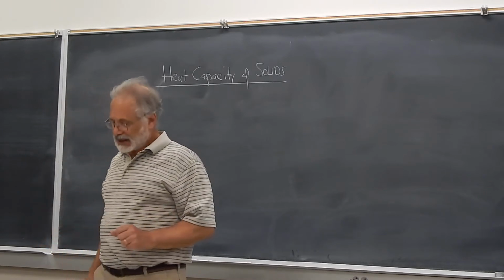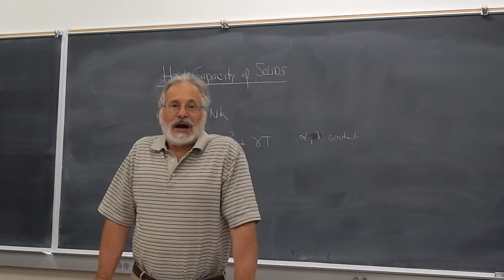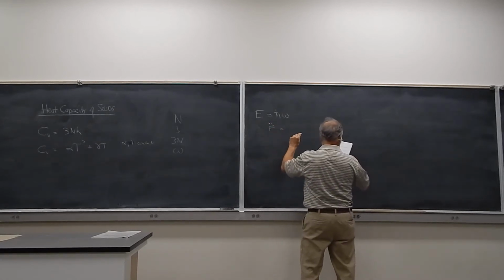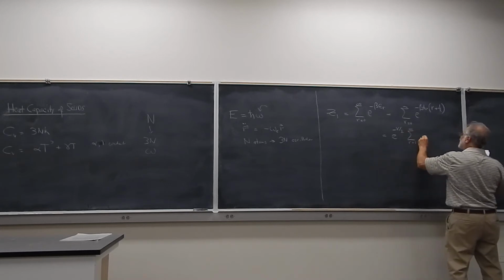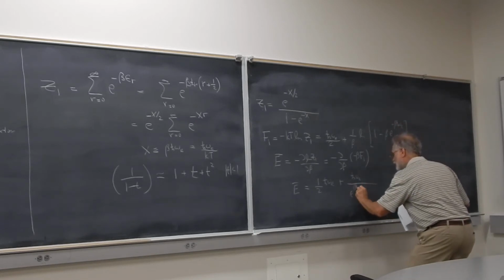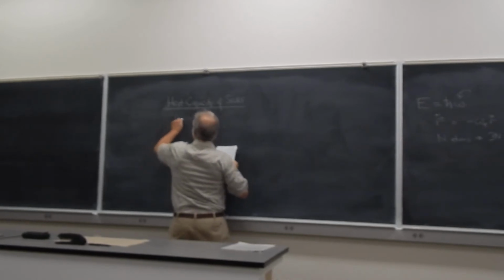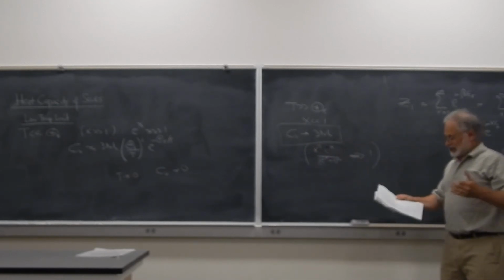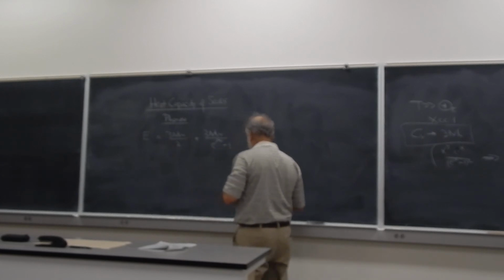Heat Capacity of Solids I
Einstein Model